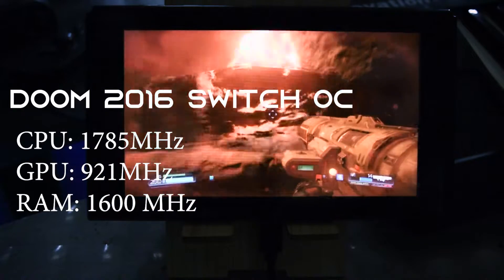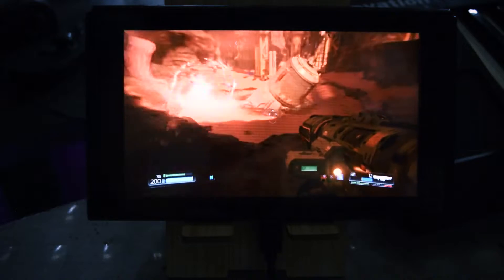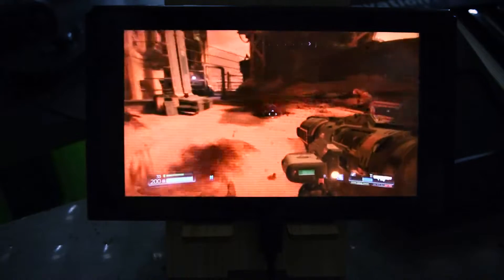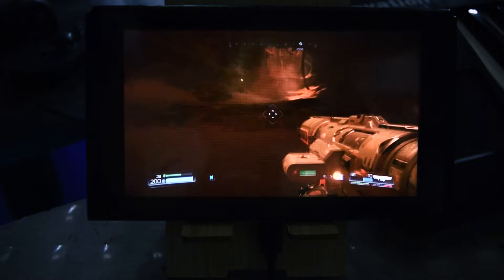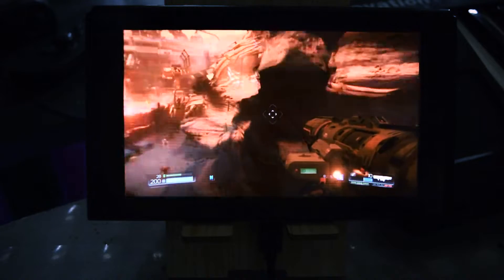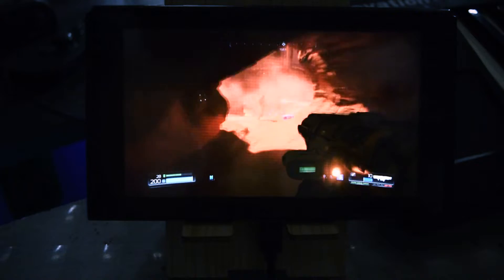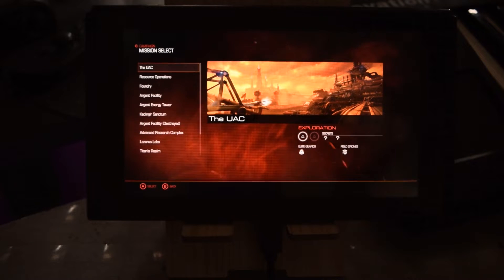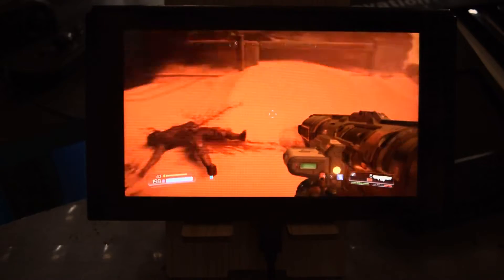HOW AWESOME IS OVERCLOCKED DOOM ON THE NINTENDO SWITCH? (OC, ReverseNX, Sys_Clk)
DOOM 2016 on the switch was already an amazing achievement by itself. But applying overclocking opens up a whole new world of possibilities with the Nintendo Switch Hardware. It lets us enjoy the full capabilities of Nvidia's Tegra X1 chip.  Through a simple tool, I can run games thinking the switch is in docked mode while actually being in portable mode. This leads to even greater visuals and performance. The Switch Pro is somewhat a reality if you own a fully unlocked switch.